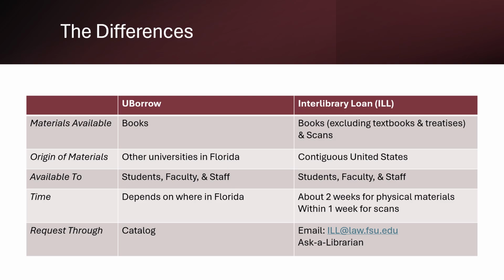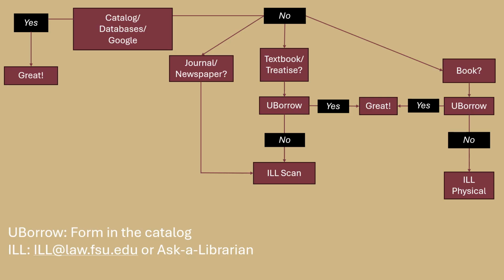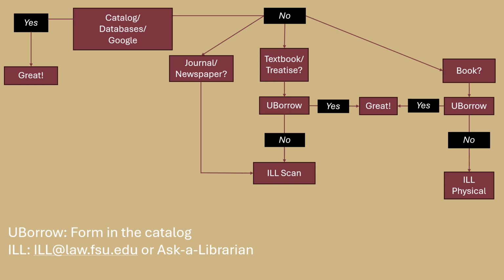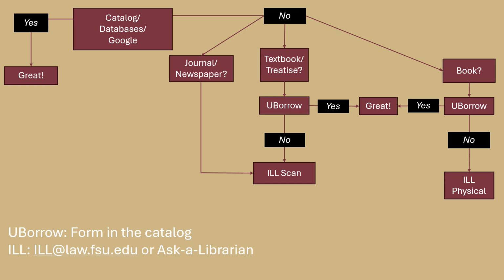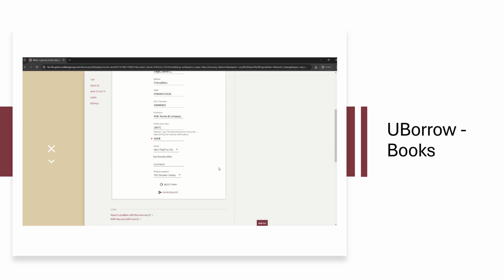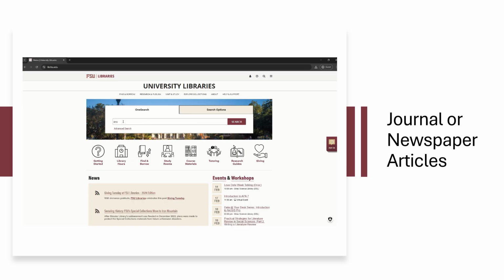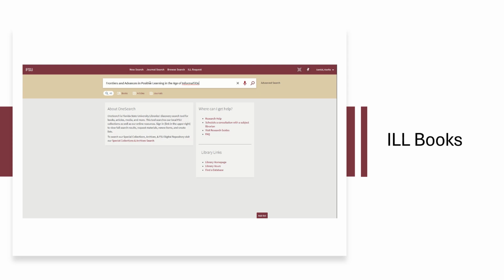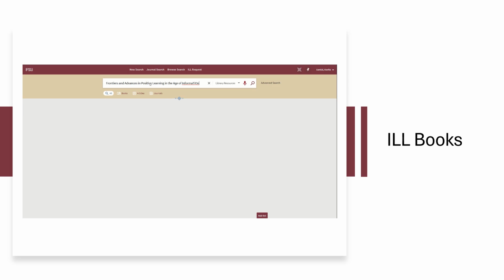Using UBorrow and Interlibrary Loan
This video will cover how and when to use UBorrow and Interlibrary Loan (ILL).